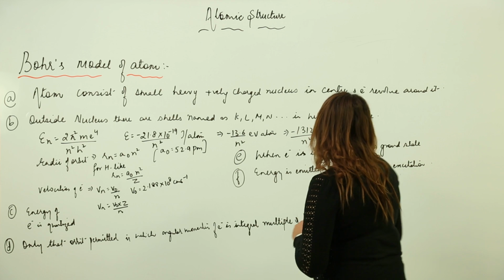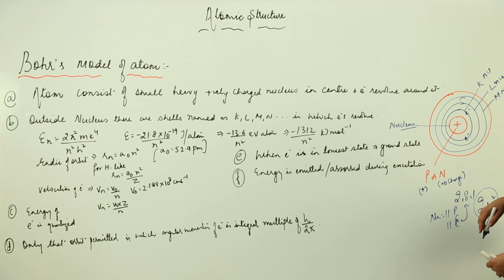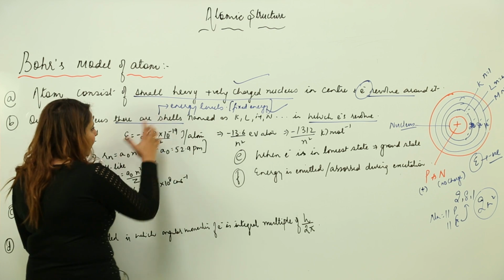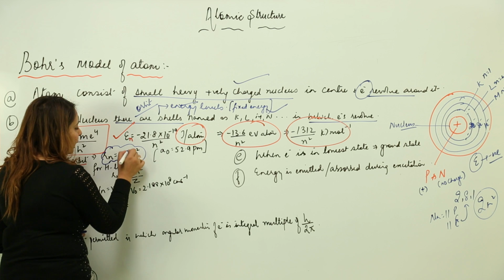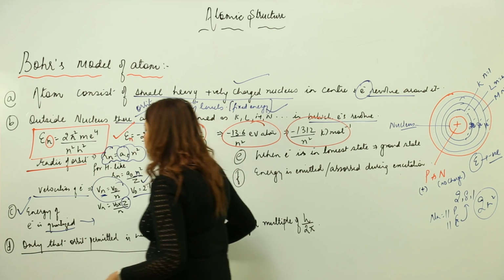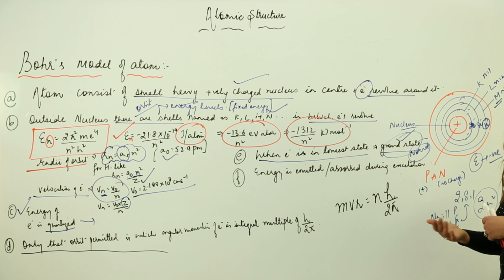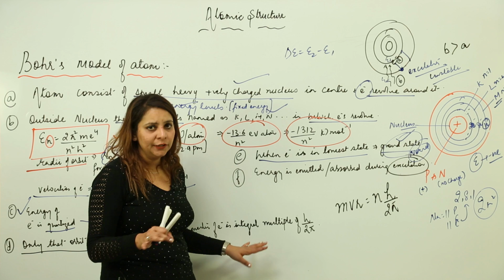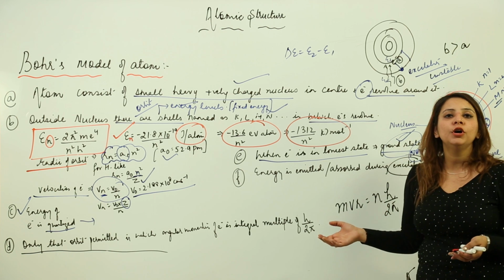Best Free ICSE l CLASS 9 l CHEMISTRY l CHAPTER 7 l Atomic Structure l bohr model of atom l L16